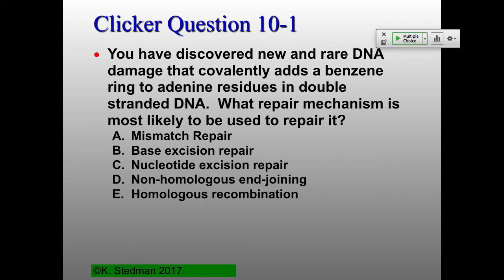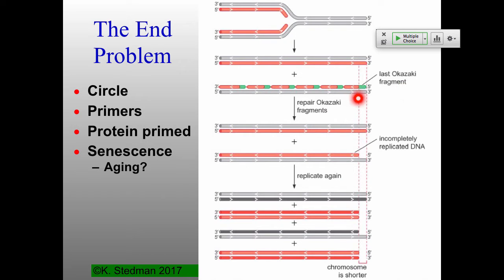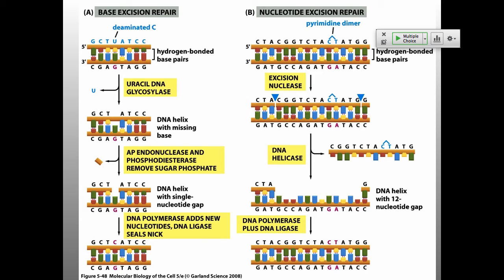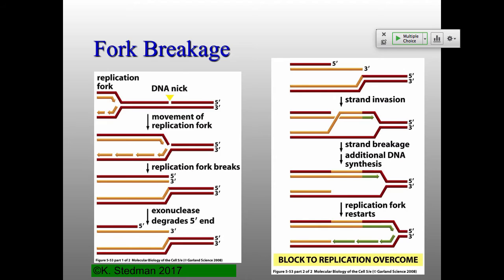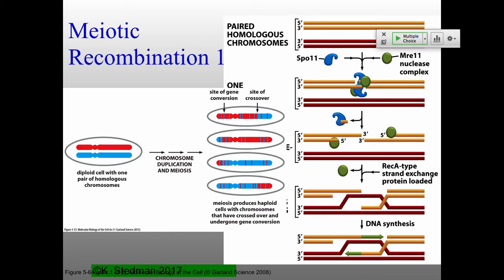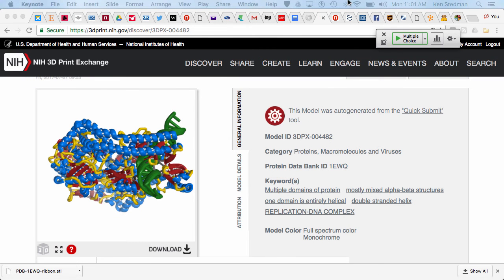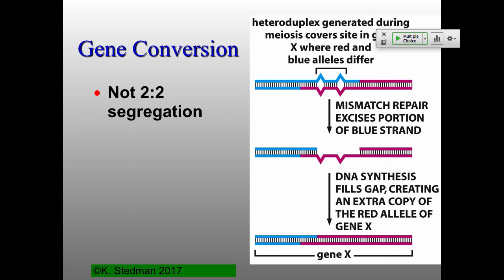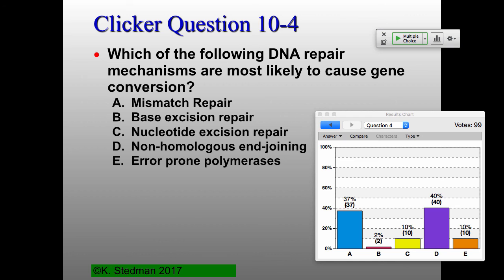MB_W17_Lecture10